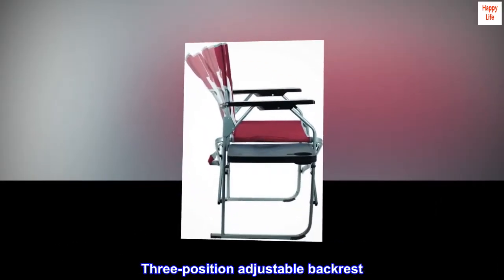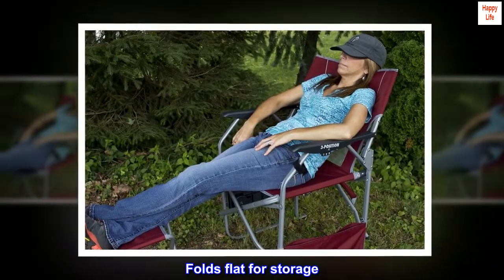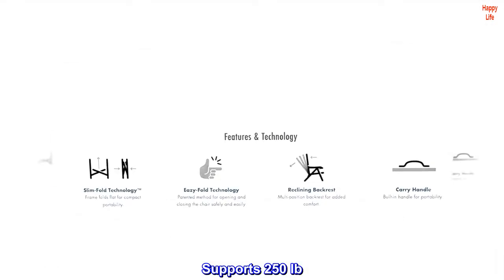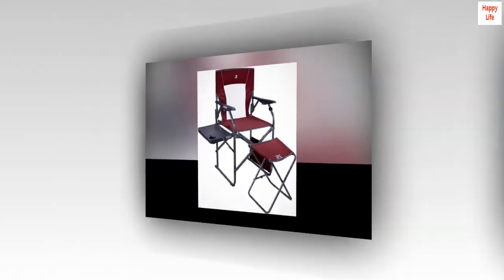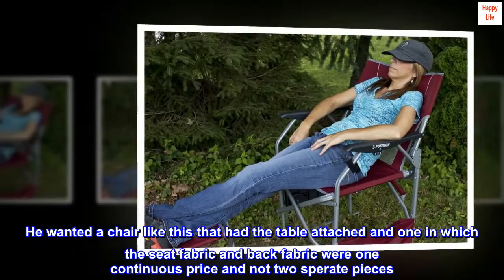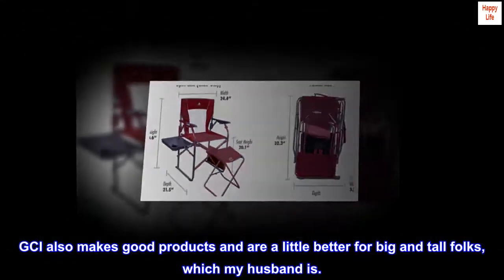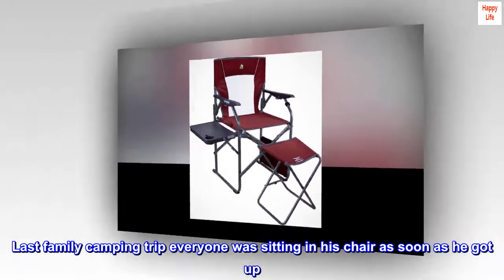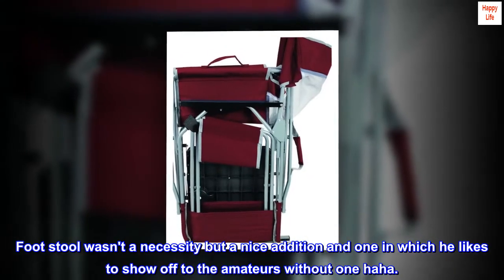GCI Outdoor 3-Position Reclining Director's Chair, Side Table, and Ottoman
Three-position adjustable backrest
Ottoman - fits securely within chair when not in use
Folds flat for storage
Breatheable nylon mesh and polyester fabric
Supports 250 lb

Perfect
Got this for my husband. He wanted a chair like this that had the table attached and one in which the seat fabric and back fabric were one continuous price and not two sperate pieces. GCI also makes good products and are a little better for big and tall folks, which my husband is.

Last family camping trip everyone was sitting in his chair as soon as he got up. Foot stool wasn't a necessity but a nice addition and one in which he likes to show off to the amateurs without one haha.